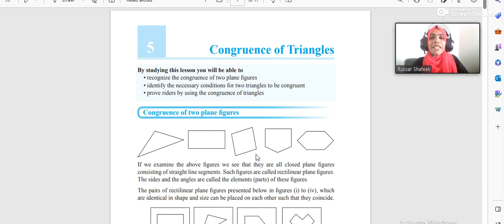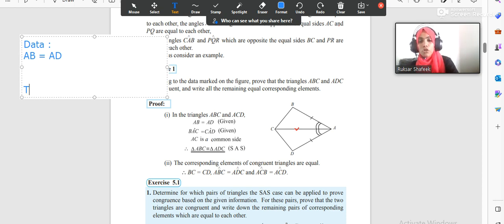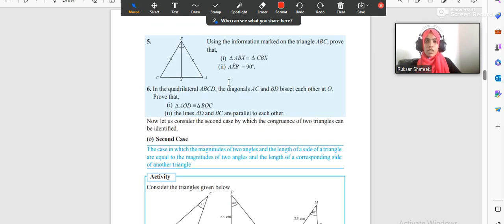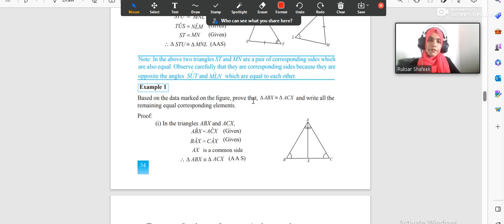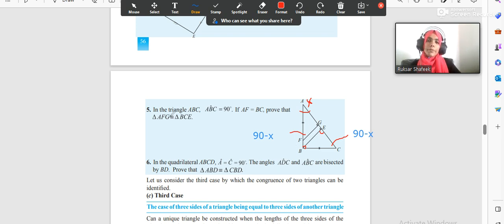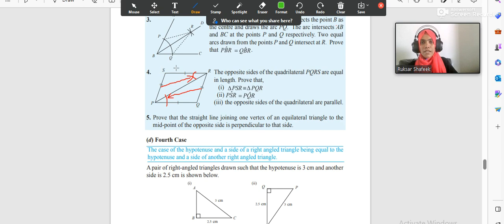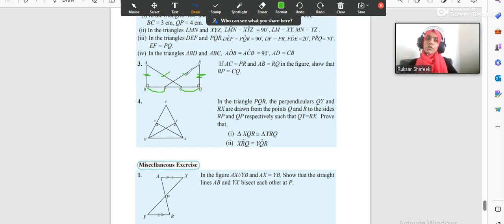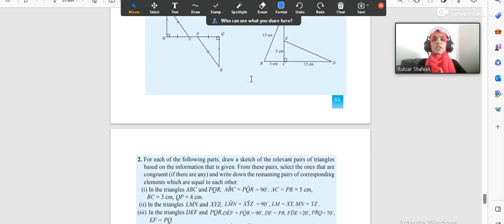Mathematics Grade 10 - Chapter 5 Congruence of Triangles